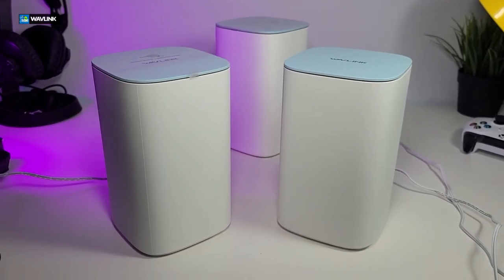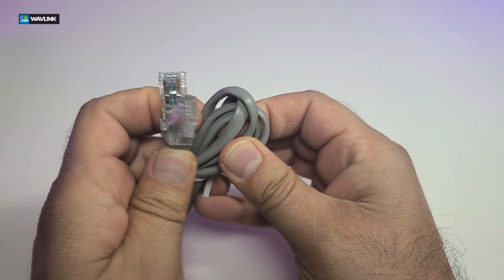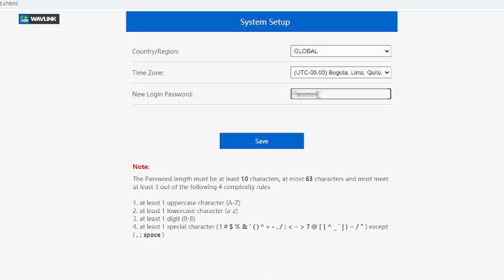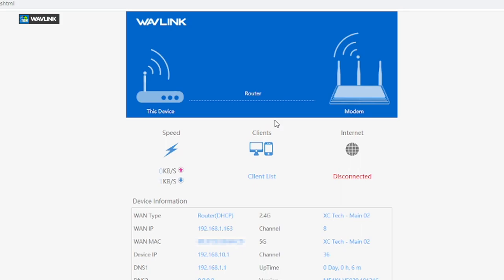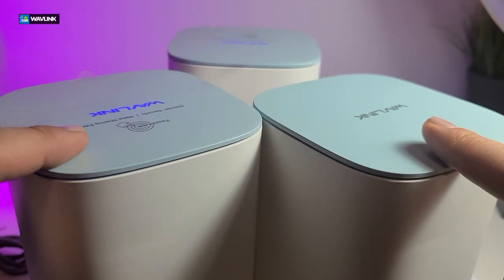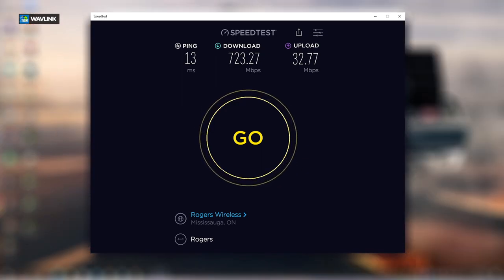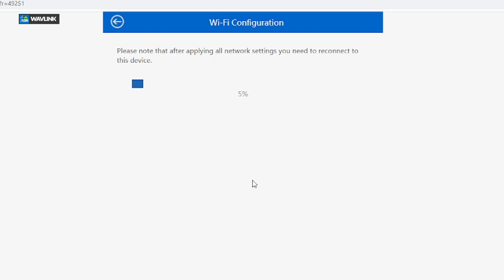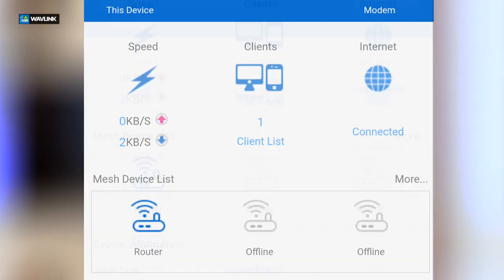Wavlink Halo Polar AC3000 Mesh Network part 02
Wavelink Halo Polar is a Mesh Network Router working with 3 NODs and very effective, and easy to set up and use. There are rules on how to test and set up, which in this video we have tried to cover.

- In this video we are showing you how easy it is to set up via Computer and Browser. also how to Reset, how to change SSID and Password.

Pros:
- Easy to setup
- Have App for Android/iOS
- Pairing the NODs easy as 1, 2, 3,

Cons:
- Big Units
- Power line is not long

index:

00:00 intro
01:00 Unboxing
01:25 Components

01:44 User Guide
01:58 Mesh Position Guide
02:03 Power adapter
02:18 Ethernet Cable
02:23 Halo Polar Mesh Router

03:18 Powering Up The Router
03:41 Login via Browser On PC
04:06 Login First time ( Router Setup )
06:30 Explaining The Settings

08:36 Pair Nods
10:35 LAN Speed Test ( Using PC )
11:42 WIFI Speed Test ( Using PC )

12:32 Factory Reset

13:07 Change SSID / Password
14:00 Change WIFI Channels 2.4/5Ghz
15:36 Conclusions

Where to purchase:
Amazon USA
Amazon CAN: not available